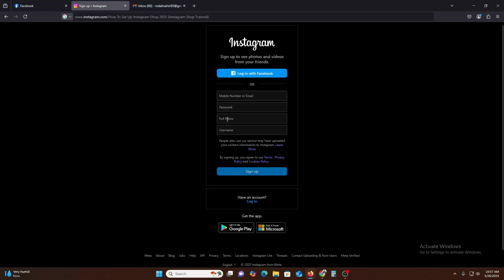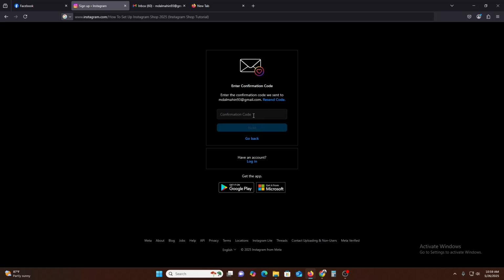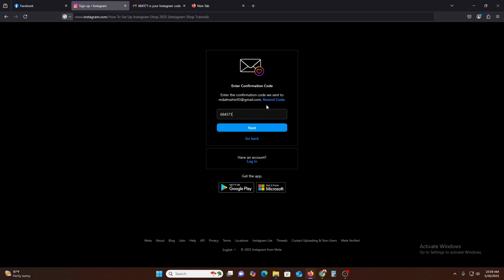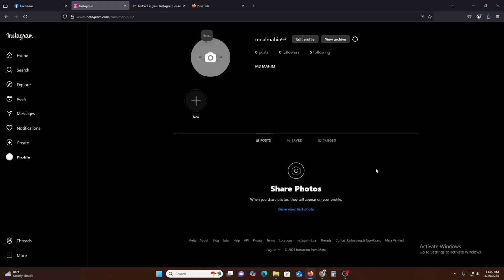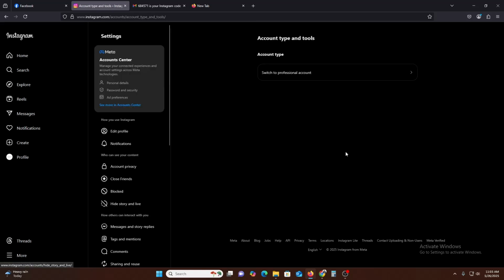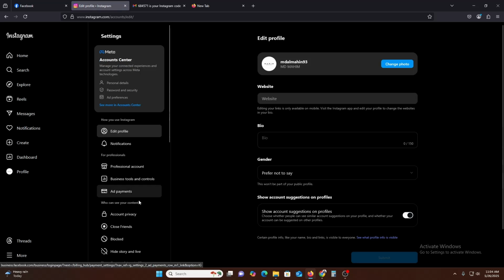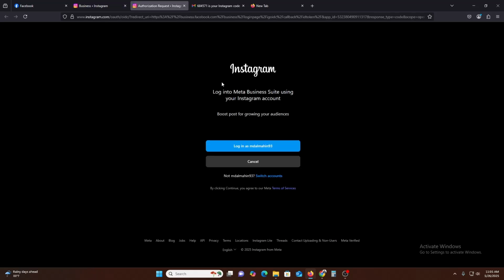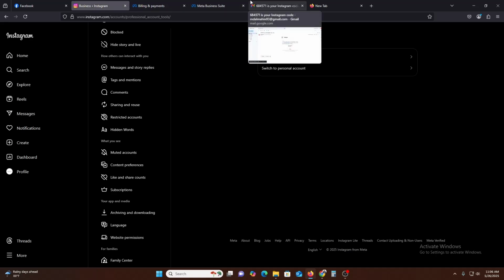How To Set Up Instagram Shop - 2025 | Instagram Shop Tutorial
From connecting your Facebook catalog to enabling product tagging, this Instagram shop setup guide helps you start selling directly on Instagram. Whether you're a beginner or just need a quick refresher, this tutorial covers everything you need to know to launch your Instagram shopping experience smoothly.